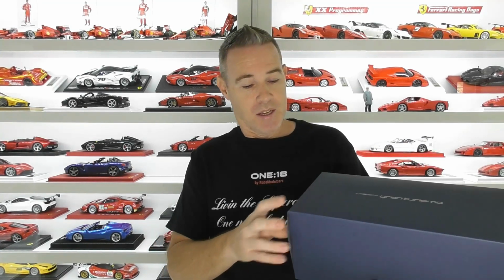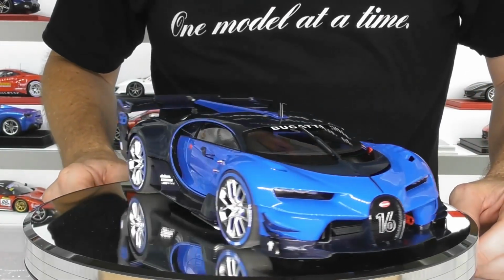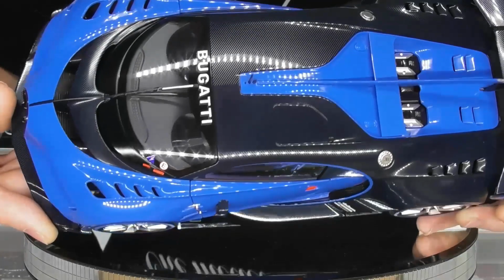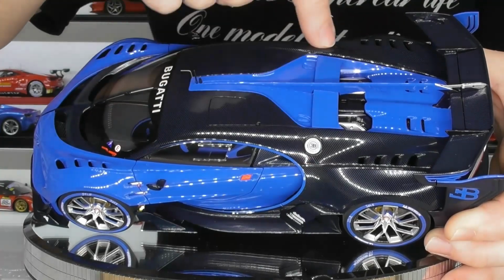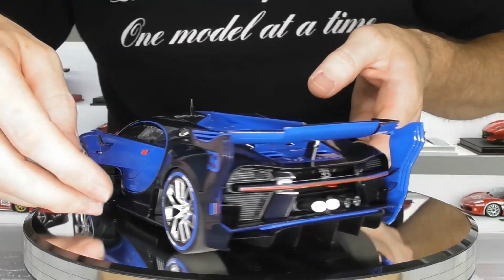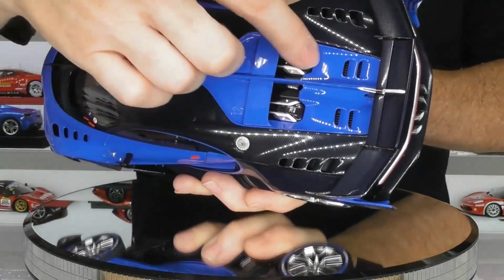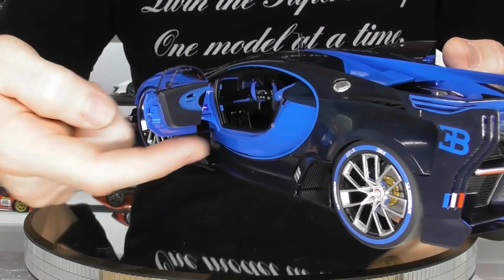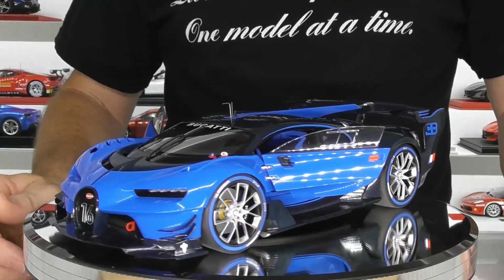1/18 Blue BUGATTI Vision Gran Turismo by AUTOart Models - Full Review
I have reviewed the RED version already, but that had a few defects on the model, so I sent it back to AUTOart models in Hong Kong and they sent me a new one, this time , the blue/blue carbon version. This is the most desirable color to most collectors, so watch the review to check it out.